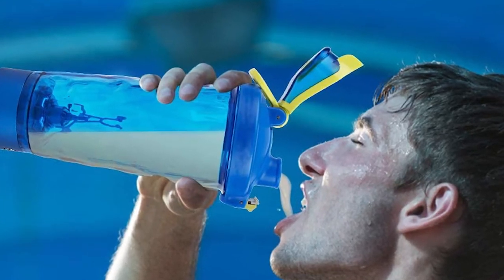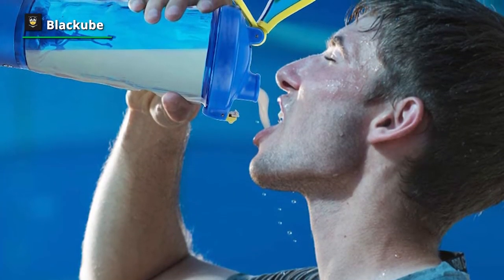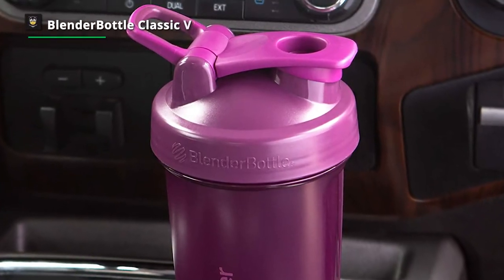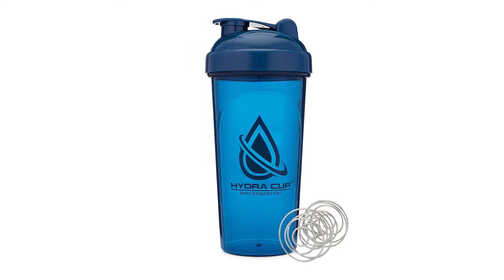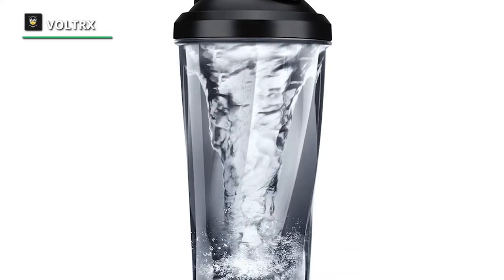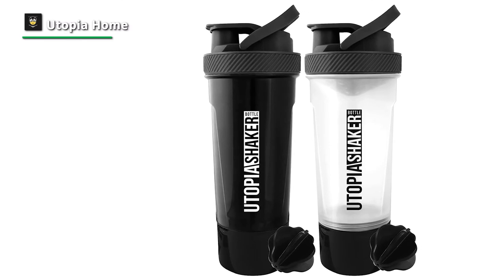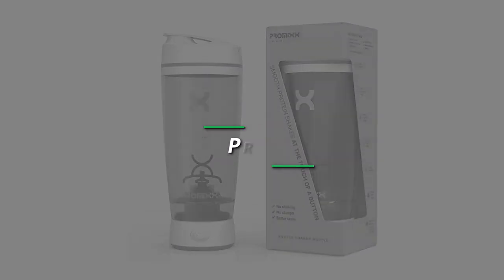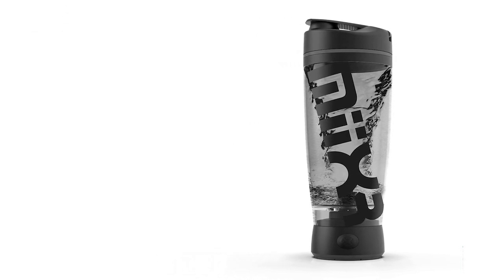TOP 6: Best Shaker Bottle for 2022 | Easy To Clean & Travel Friendly!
➤ BlenderBottle Classic V2
➤ Hydra Cup
➤ Utopia Home

INDEX
00:00 INTRO
00:21 Blackube
01:22 BlenderBottle Classic V2
02:18 Hydra Cup
03:40 VOLTRX
04:37 Utopia Home
05:40 PROMiXX

Hello, peeps. Today we'll take a look at the Best Shaker Bottle in the market. I made this list based on my favourite, and I'm trying to help you find the right one for your needs.

1. Blackube

This Shaker bottle is the Best Choice for Fitness Enthusiasts. A powerful high-speed motor that reaches 5000 rpm. Your protein powder can be easily mixed evenly without residue or lumps. This protein will be easily absorbed by the body and trusted by gym athletes. It comes up with an Anti-slip and good-looking, double-graduated cup body design that can better control the amount of supply.

2. BlenderBottle Classic V2

The BlenderBottle Classic revolutionized the industry over a decade ago with its tight seal, iconic design, and the BlenderBall wire whisk. Now, with upgraded features and design, it’s still one of the best shakers on the market. Why? Because it works. The innovative leak-proof lid is engineered to leave worry behind. Just push down on the flip cap until it makes a distinctive snap, then shake or stash the bottle with complete confidence that it is securely closed.

3. Hydra Cup

If you’re looking for a protein shaker to carry your pre-workout drink, a protein shake, or just some water and snacks, the Hydra Cup Dual Shaker Bottle ticks all the right boxes. This protein shaker is split in half, storing two completely different liquids in two completely separate compartments. It’s a unique design that adds extra versatility to your gym bag. Thanks to pure functionality, the Hydra Cup is one of my favorite protein shakes.

4. VOLTRX

This protein shaker is amazing! It blends my protein powder, pre-workout, and other supplements beautifully! It works so well, and I recently purchased this shaker; it is very easy to use, easy to clean, and also pretty cool to look at, thanks to the lights at the base of the cup. This electric shaker bottle mixes the protein with its strong motor power, and trust me; it won't disappoint you.

5. Utopia Home

This shaker bottle is the ultimate solution for all your protein needs. You can have your favorite drink on the go with this big bottle, which can hold a significant volume of around 700 ml. It keeps you hydrated as it’s highly portable to keep you energized for long, whether you are in the Gym or on the Olympics ground. The bottle is suitable for carrying cold as well as hot liquids.

6. PROMiXX

The PROMiXX is one of the best protein shakers on the market. This bottle got a new design and got  Powerful battery-operated by Vortex Mixer for super-smooth protein shakes. It is Durable and  BPA-free with ultra-performance seals and a leak-proof sports lid. It’s time to stand against lumpy protein shakes, rattling shaker cups, and odor-retaining bottles! As well as being stylish and ergonomic, MiiXR AA’s bottle is stain and odor resistant and easy to clean.